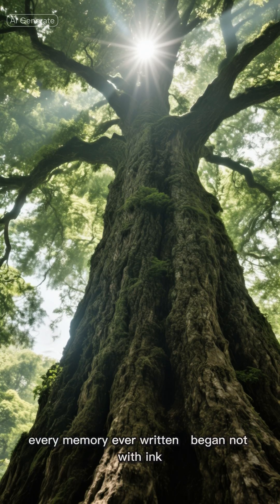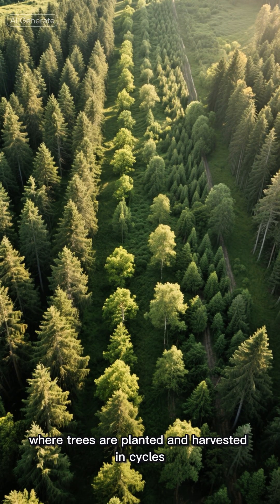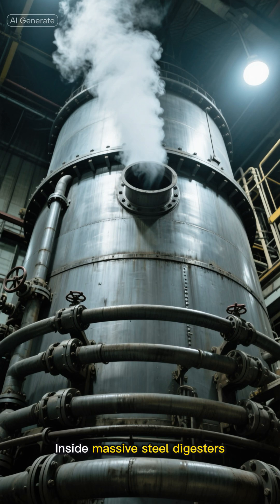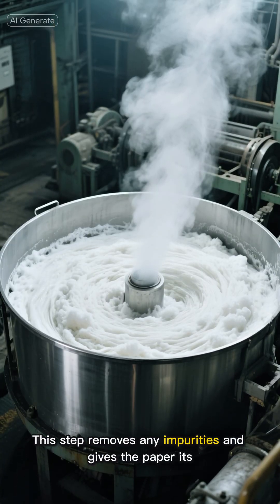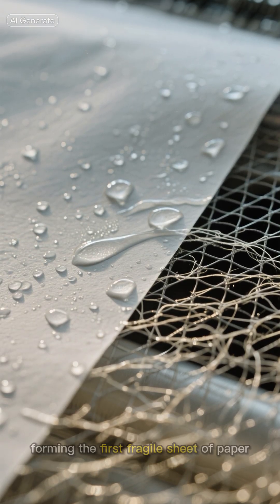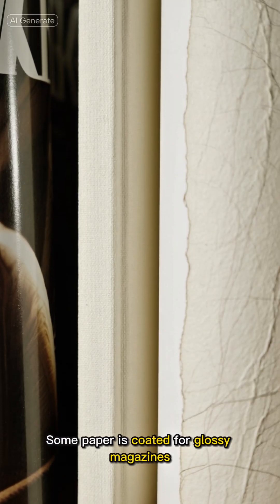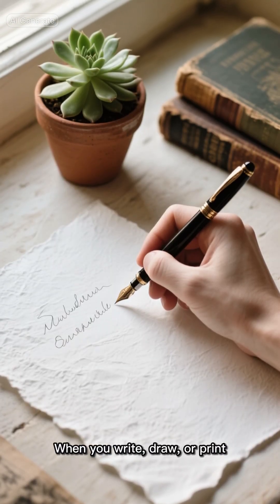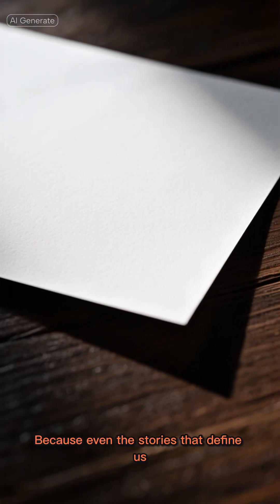How Paper Is Made